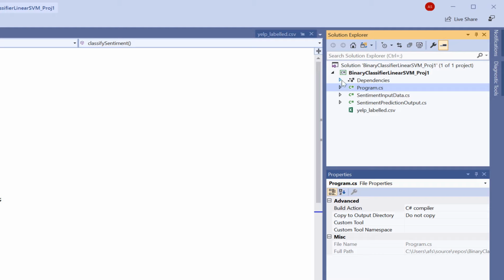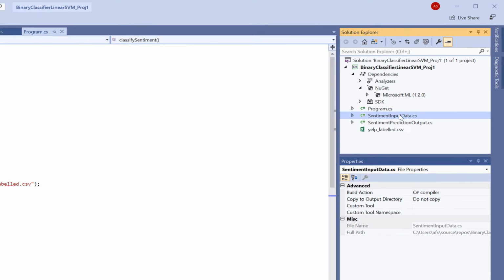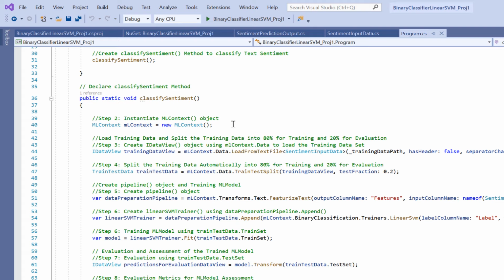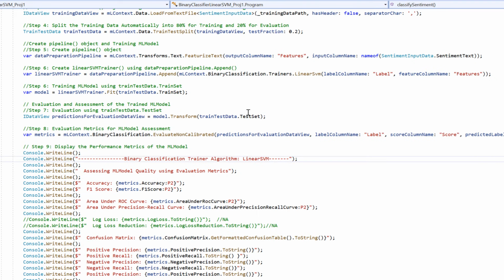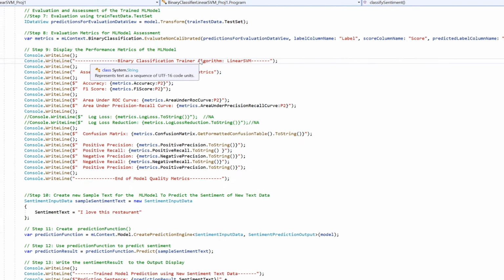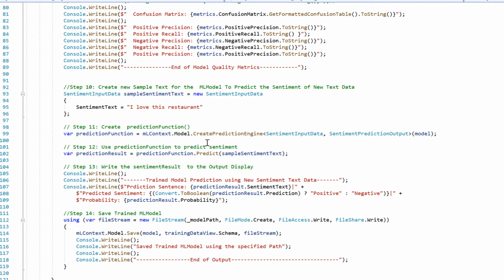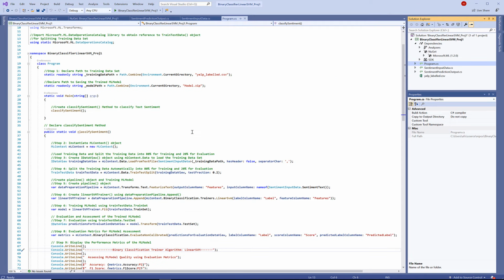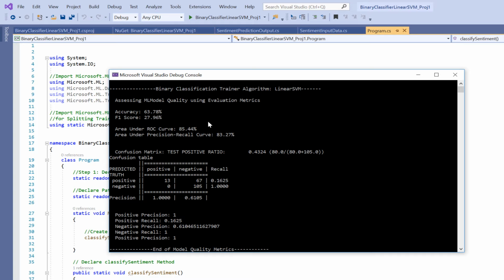ML.NET Linear Support Vector Machine (SVM) Binary Classifier C# Program- Copyright